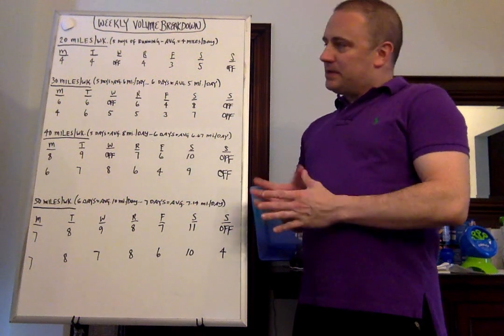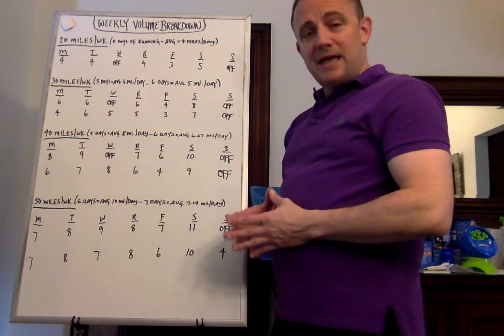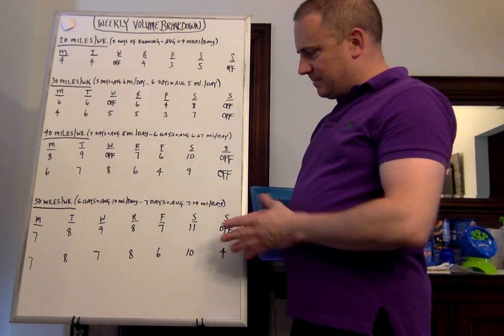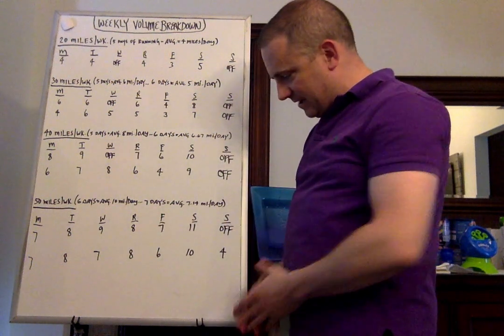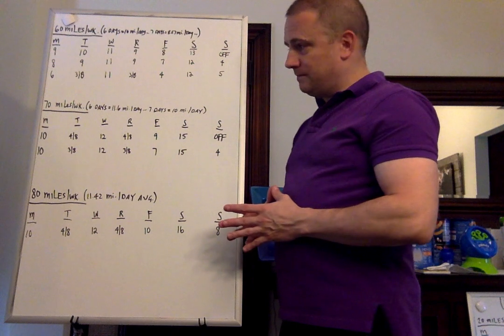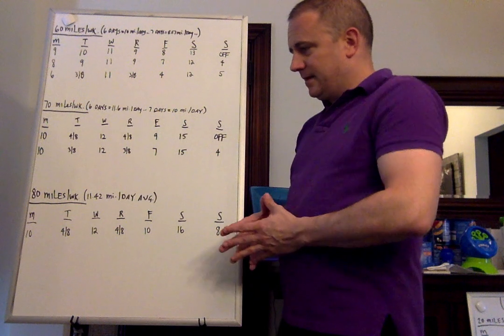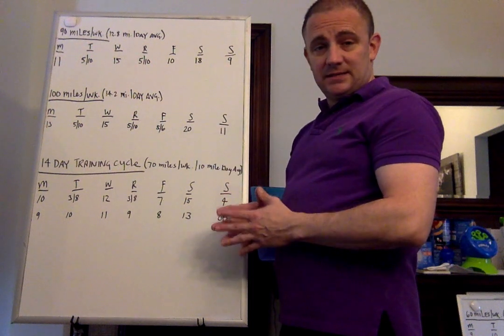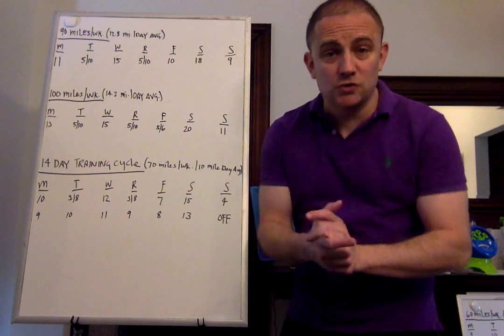How to Plan Weekly Mileage for Runners of ALL Levels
How you plan out your weekly training is of CRITICAL IMPORTANCE. This is a detailed video on how to build your weekly training volume for every week from a 20 mile week up to a 100 mile week with 5 day/6 day/7 day per week options. Great Content for Coaches and Athletes.